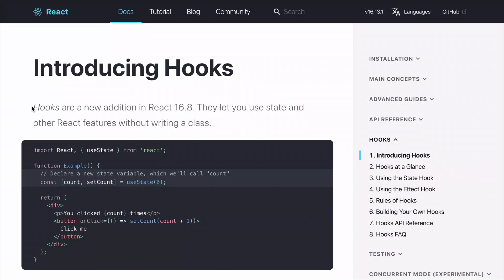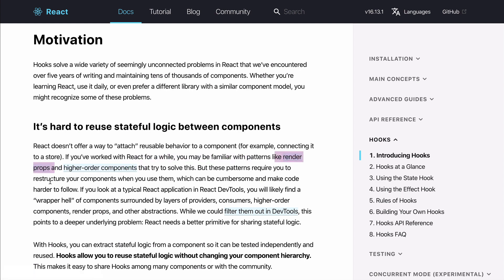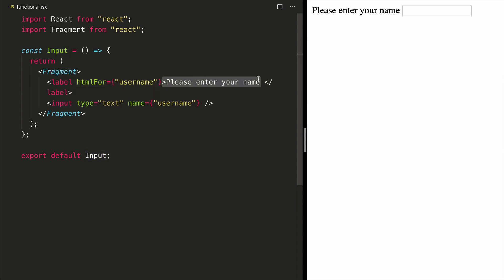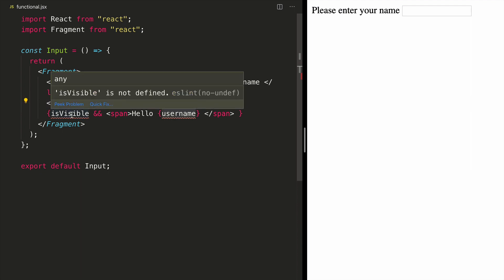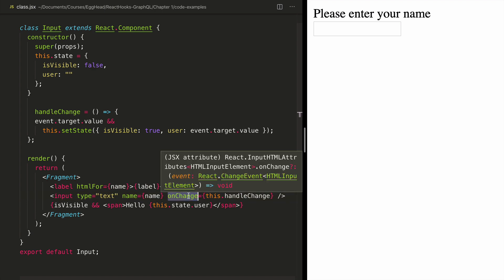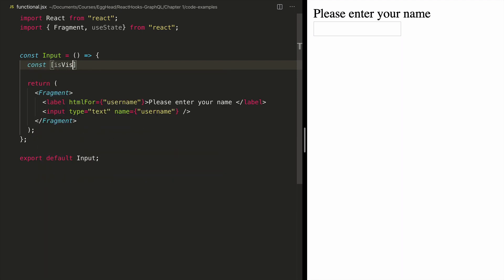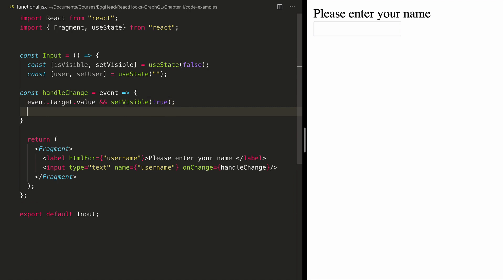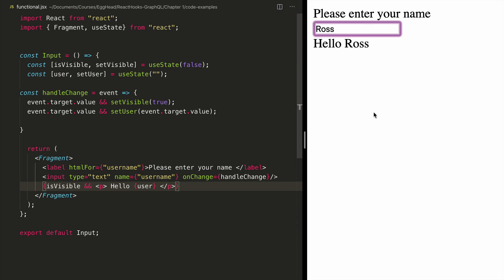React Hooks Explained: What Are Hooks in React? Beginner-Friendly React Tutorial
New to React?

Are you new to React? Want to know what hooks are? This video will help you understand React Hooks in a simple way. You will learn how to use useState and useEffect, two important hooks that help you make cool apps.

In this video, I will show you:
- What React Hooks are
- Why hooks are better than old ways
- How to use useState and useEffect with easy examples

This is perfect if you want to learn React fast and start making apps!

*TECHNICAL RESOURCES*
1. 5 React Interview Questions That Get Asked Commonly
2. React Course for beginners
3. Keep up with Tech News

1.
2.

*PRODUCTS IN MY STUDIO SETUP*
1. Govee AI Sync Box
2. Govee Floor Lamp
3. Sunset Lamp
4. Philips Hue
5. Mic
6. Ring light